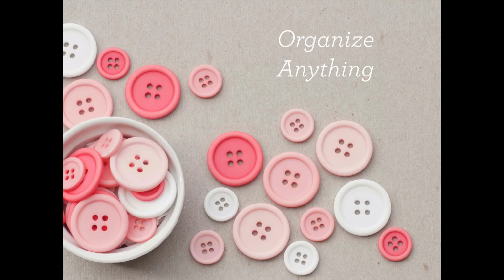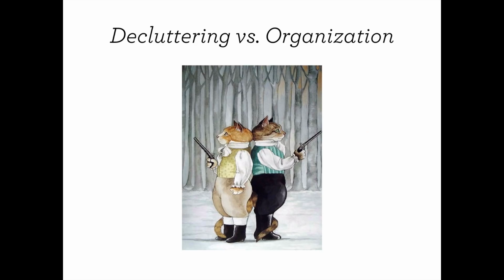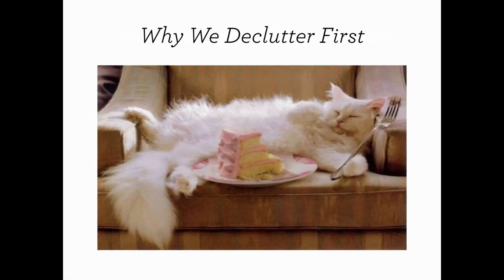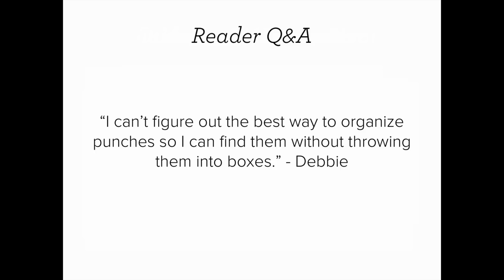Organization 101 for Scrapbookers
. . . . . . . . . . . . . . . . . . . . . . . . . . . . . . . . . . . . . . . . . . . . . . . Do you have too many cats... I mean scrapbook supplies? In this 30-minute mini workshop I'm sharing the essentials of scrapbook organization. These are foundational ideas you can use again and again to stay focused and clutter-free into the future.

★★★ THE GREAT STASH BASH ★★★

The Great Stash Bash is a free event from Simple Scrapper, taking place March 1-31, 2018. Every Tuesday, Thursday, and Saturday in March, a new video will be uploaded to our YouTube channel. One participant on each video will receive a free pass to the next session of Refresh, our virtual retreat for members.

Bonus Giveaway ► On April 1, one registered participant using the hashtag StashBash2018 on Instagram will receive an annual membership ($240 value) at Simple Scrapper.